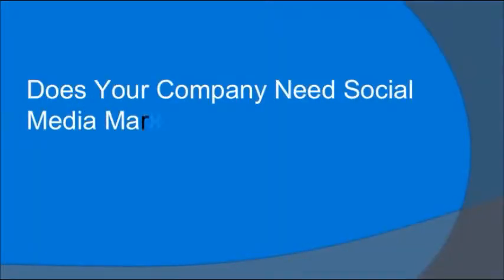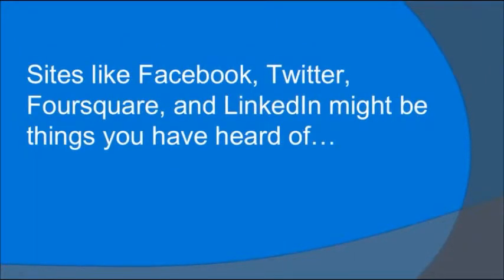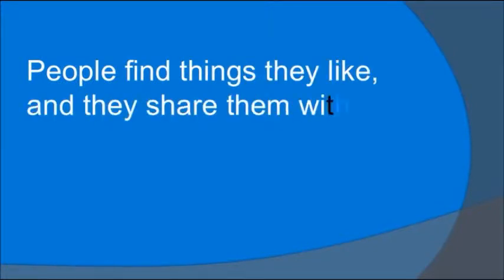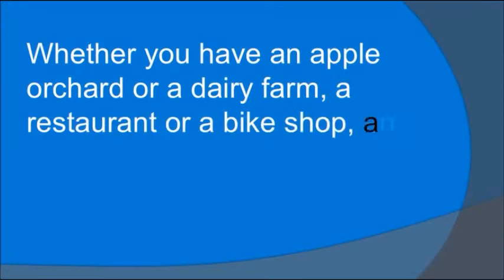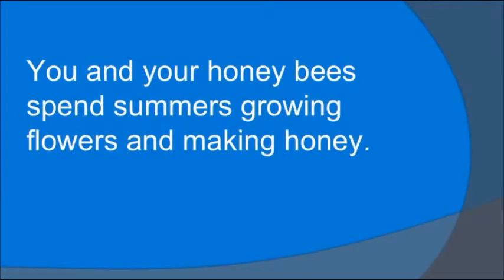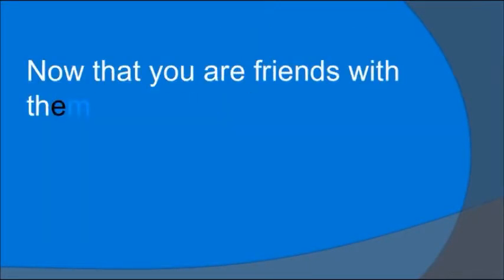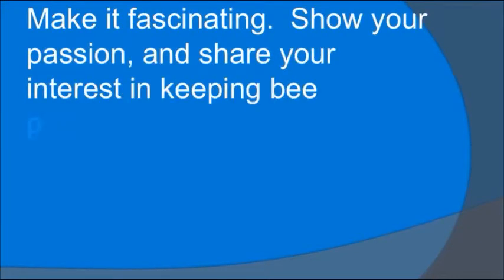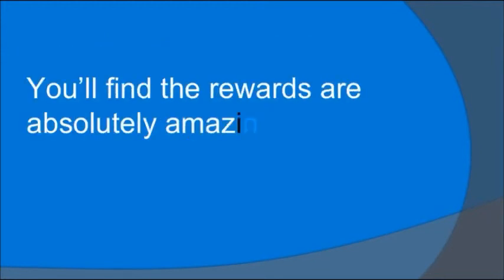Does Your Company Need Social Media Marketing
offers business owners a free portal to find information to help their businesses. In this video, it answers the question Does Your Company Need Social Media Marketing?